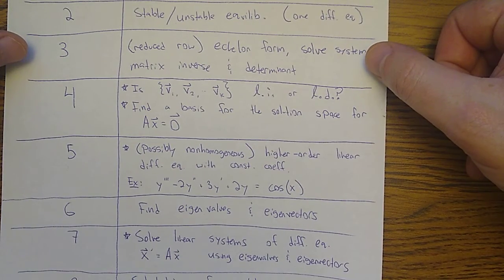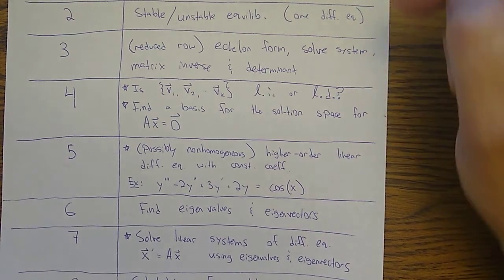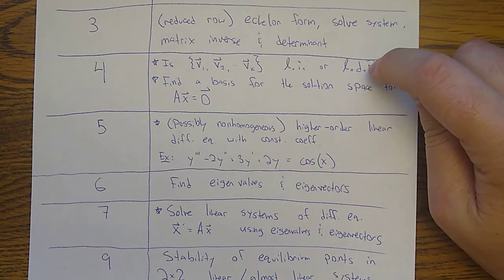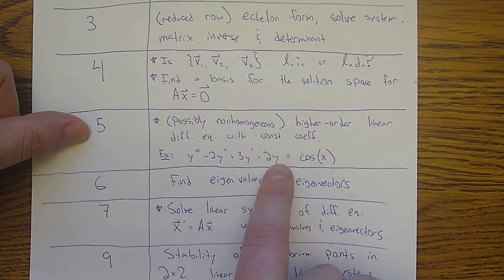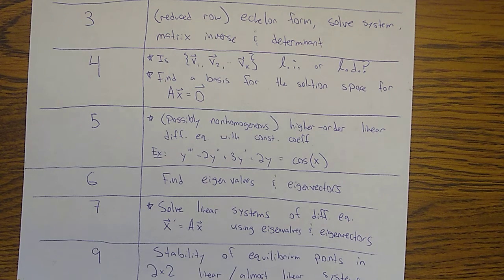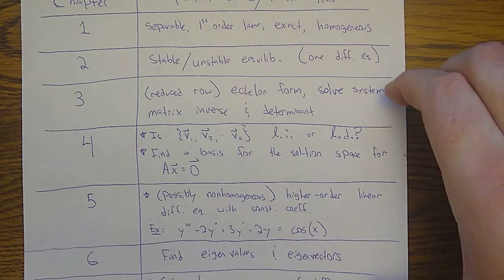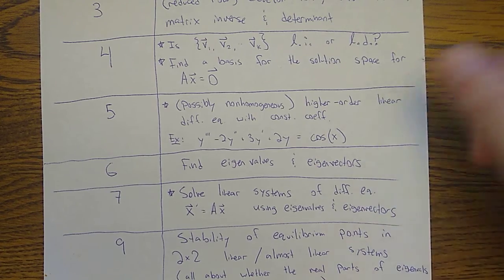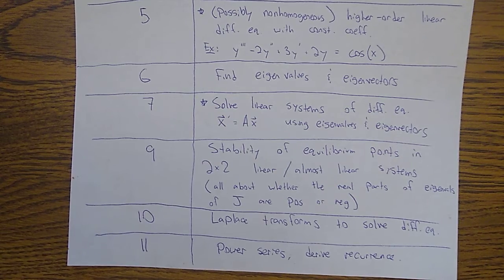final review p4